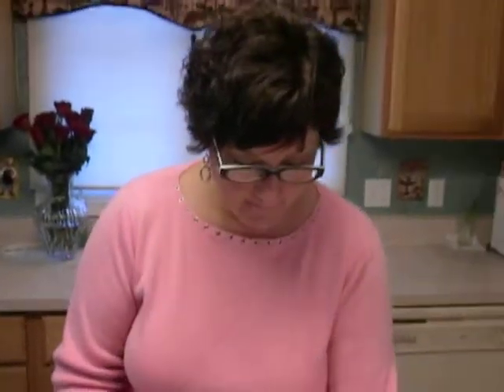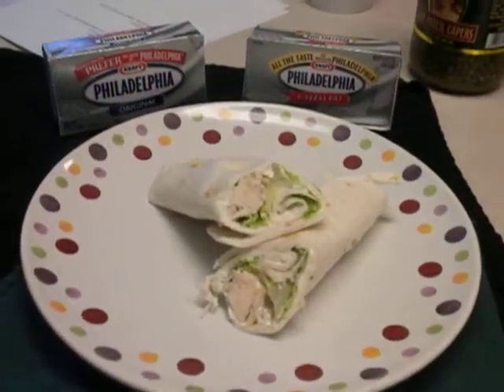Chicken Caesar Wraps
The Queen of Quick brings these savory and light sandwiches to a table near you!